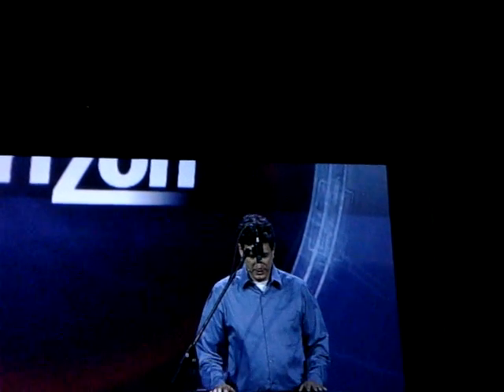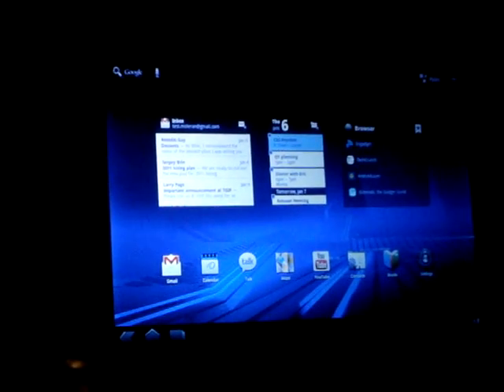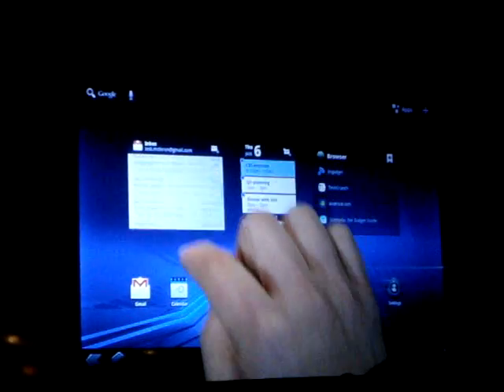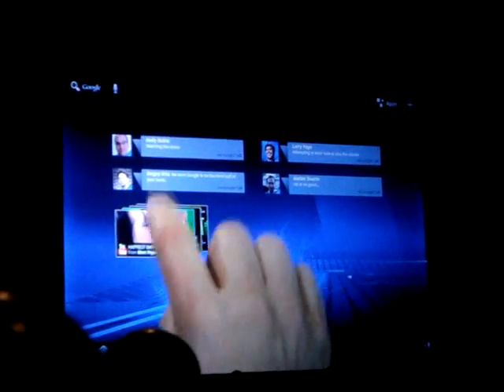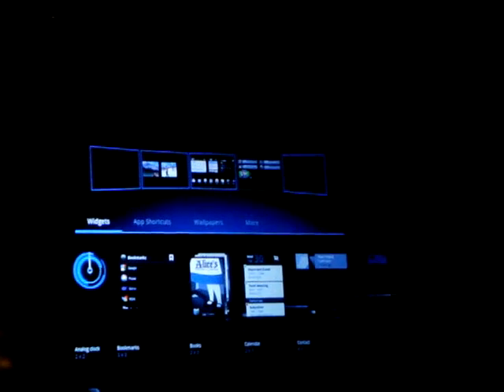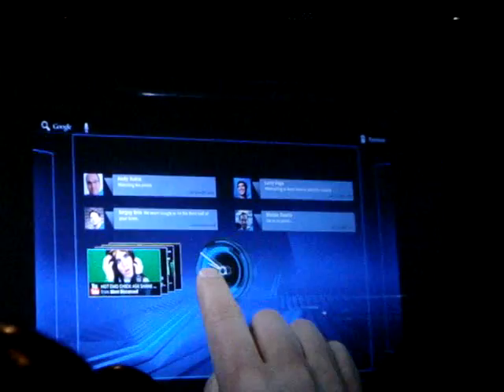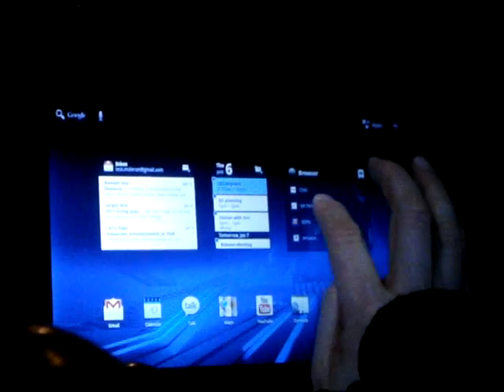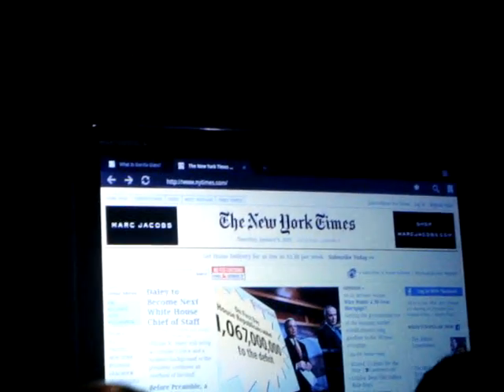Honeycomb Android on Verizon Keynote CES2011